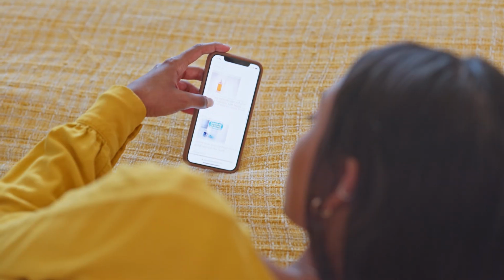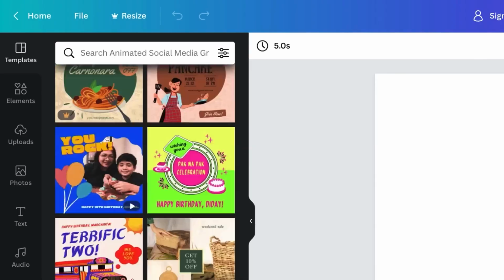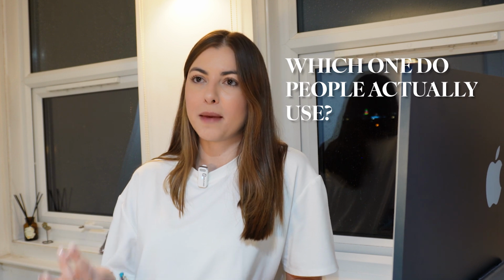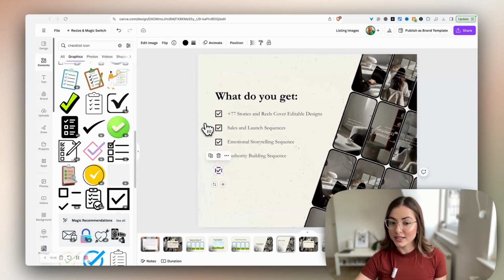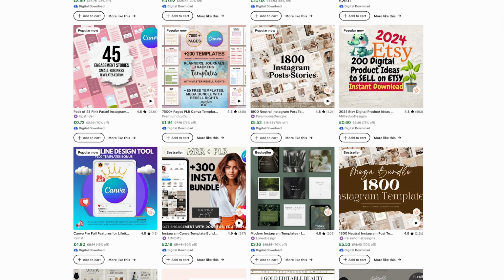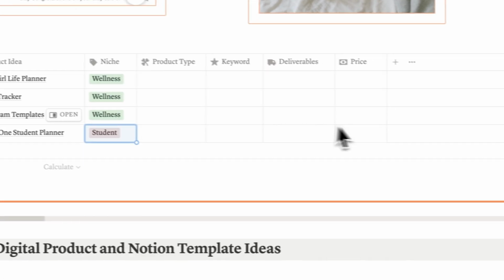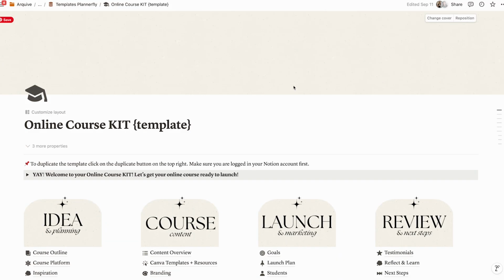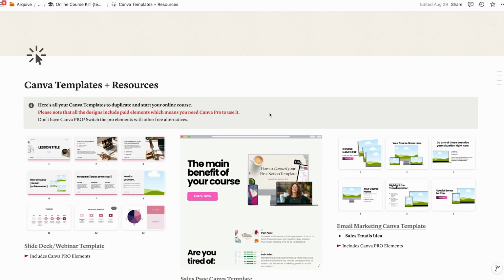What's REALLY Better for Digital Products Canva or Notion?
Canva vs. Notion: Which Platform is Best for Creating and Selling Digital Templates?

Struggling to decide which platform is best for selling your digital products? I’ve been there, too! 🙋‍♀️ But no more endless scrolling or overthinking. In this video, I’m breaking it down: Canva vs. Notion – which one is the ultimate choice for making passive income?

👩‍🏫 Whether you’re drawn to Canva’s quick and intuitive design features or love the endless customization possibilities with Notion, I’ll walk you through the pros and cons of each platform so you can confidently choose the one that fits your style and goals.

Let’s simplify the decision-making process and get you one step closer to creating and selling your dream digital products! ✨

🥂 [LIMITED OFFER] Get my Passive Income Academy Course
Code: TUBEBUDDY30

TIMESTAMPS:
01:10 The Difference Between Canva & Notion
04:25 What's Hot Right Now?
05:24 Pros and Cons of Each Platform
08:31 Which One is the Right Platform for You?

How to Start a Digital Product Business 🎓 ULTIMATE BEGINNER'S STEP-BY-STEP GUIDE

YOUR GUIDE TO MAKE MONEY ONLINE WITH DIGITAL PRODUCTS
Learn how to build a digital product business while working a 9-5, find your niche, create templates, and unlock social media strategies for consistent sales. Join me on your journey to creating freedom with step-by-step guidance on launching and growing a profitable online store.